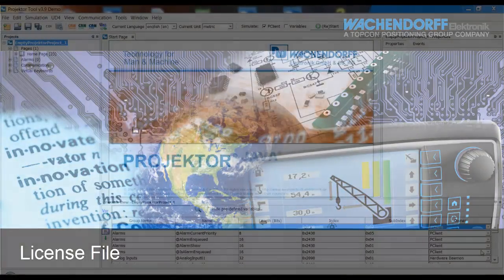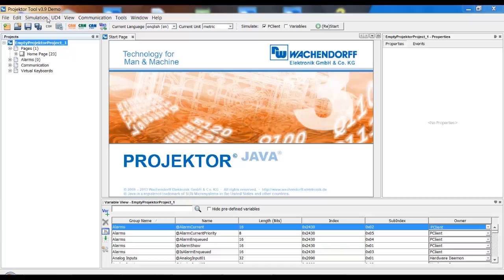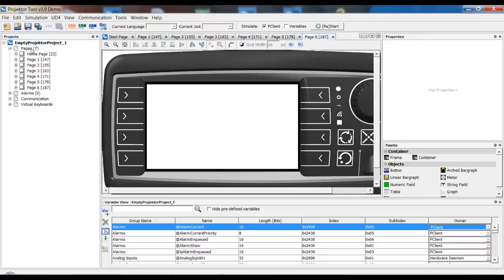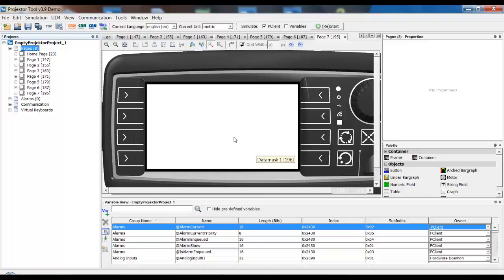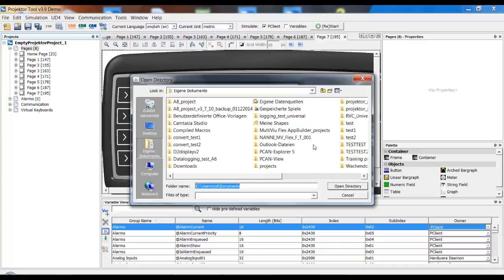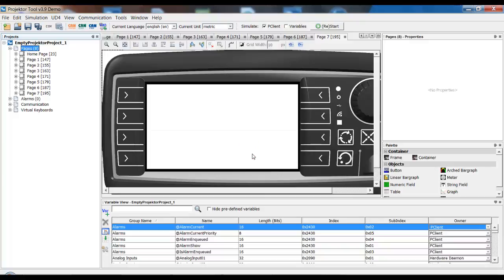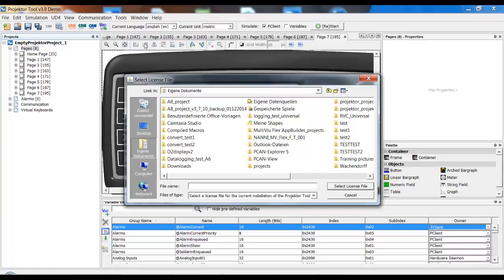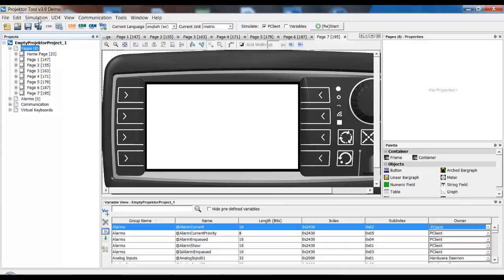Projektor Tool - License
This video shows how create a key file in the Wachendorff Projektor Tool, and how to load the license file.